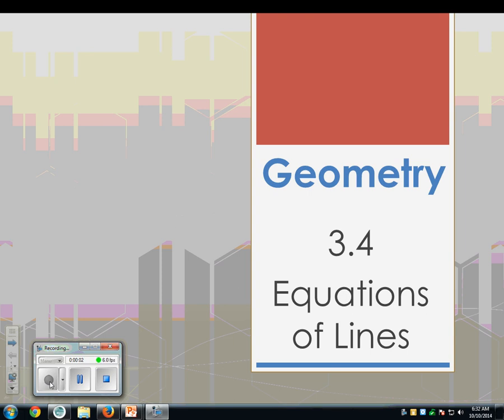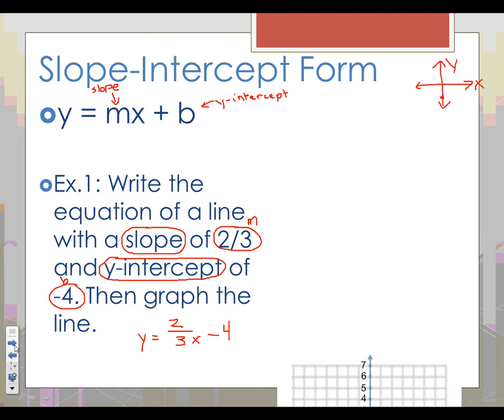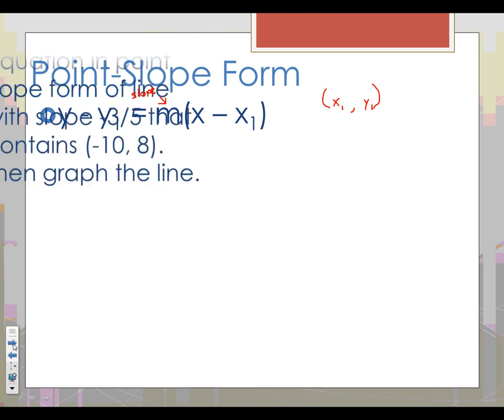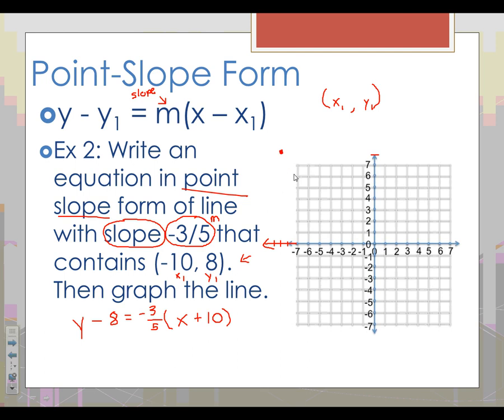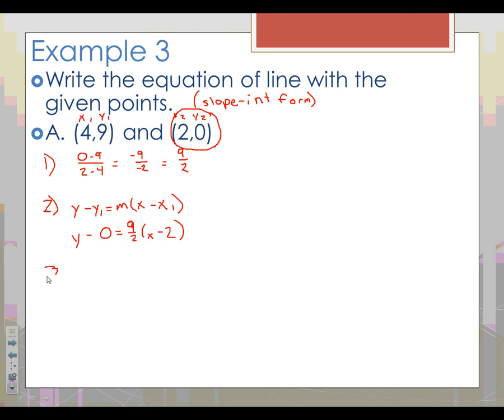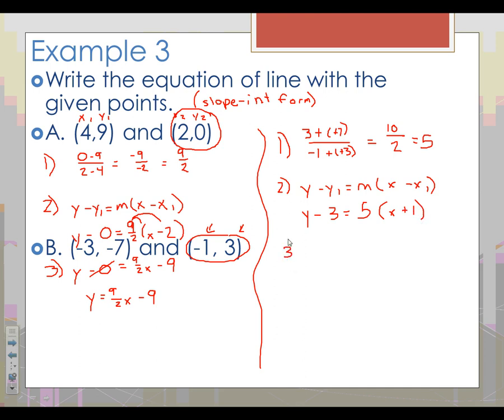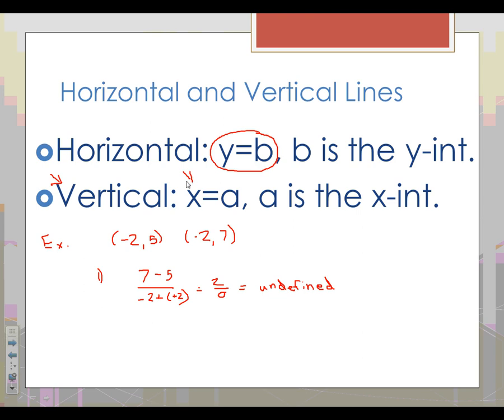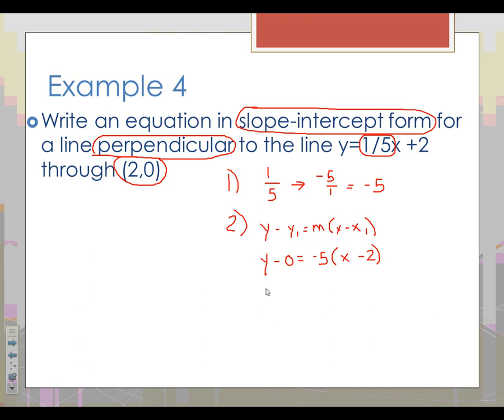Geometry 3.4: Equations of Lines